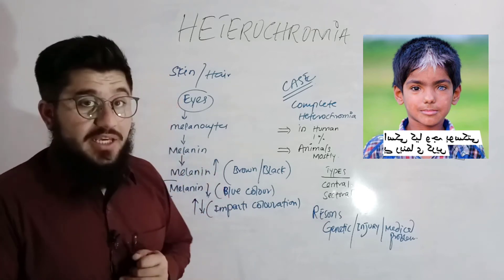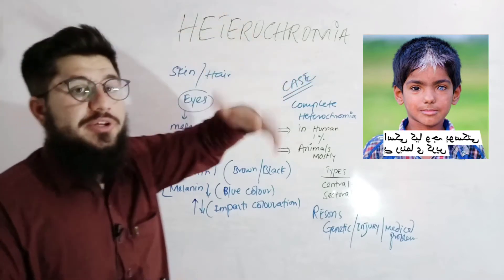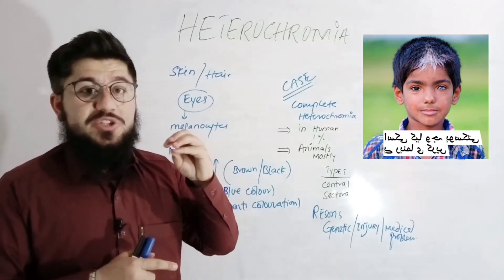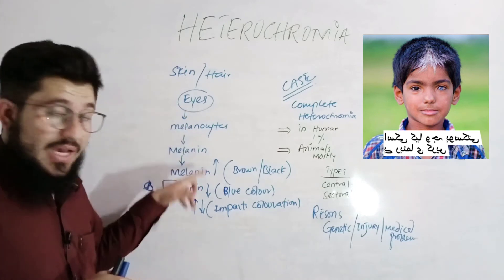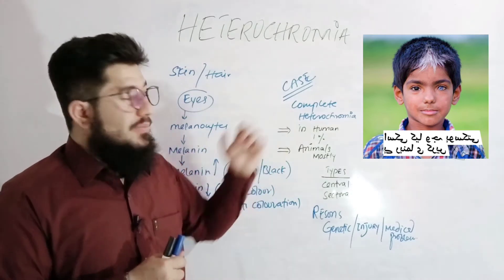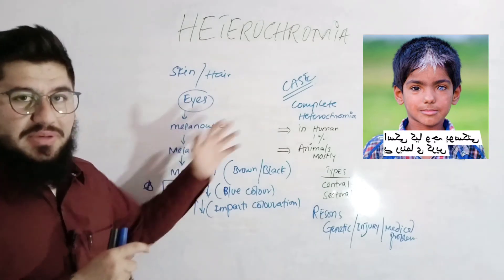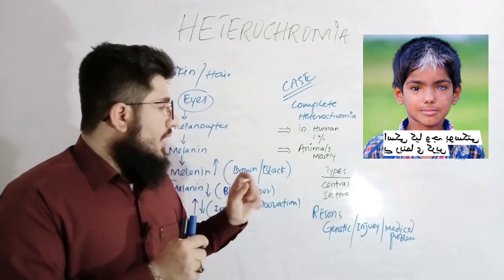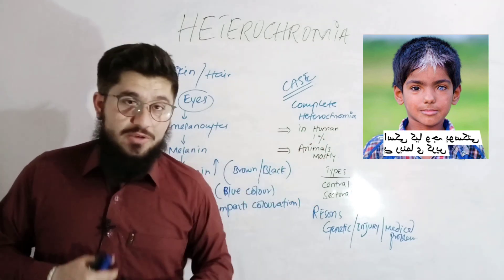different eye colors ( according to science ). heterochromia : complete ,sectoral, central & etc.